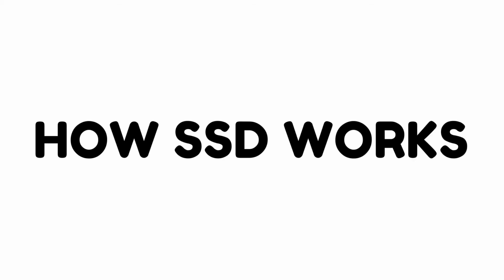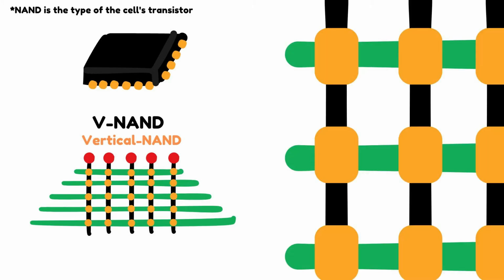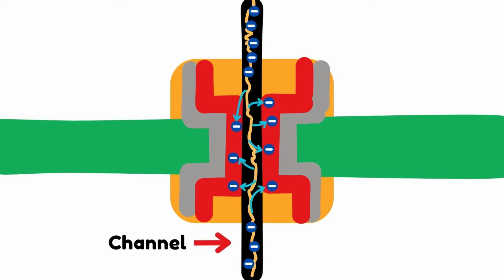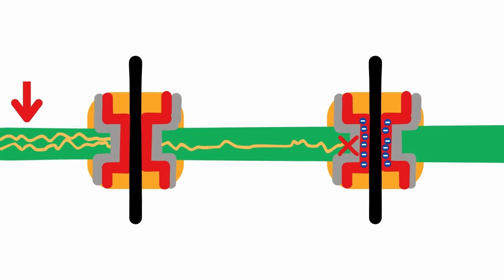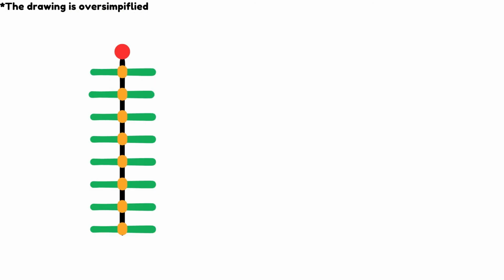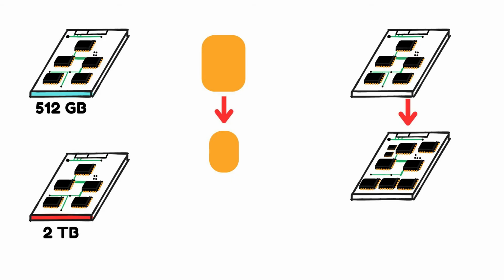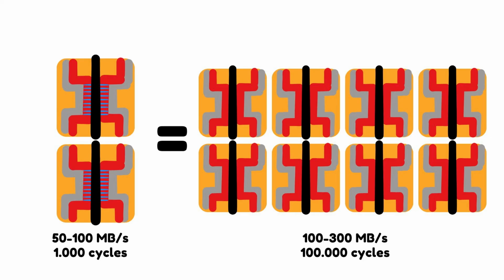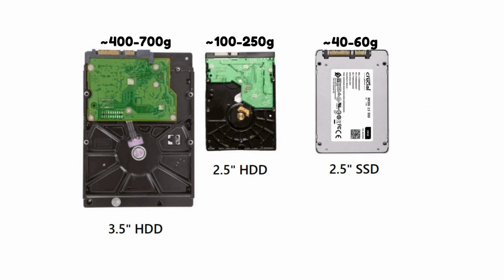How SSD Works?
Title: How SSD Works – Explained Simply

🔍 About the Video:
Ever wondered how an SSD stores and retrieves your data? In this video, I break down the engineering behind solid-state drives in a simple and easy-to-understand way. From NAND flash memory to high-speed data transfer, learn how this cutting-edge technology works!